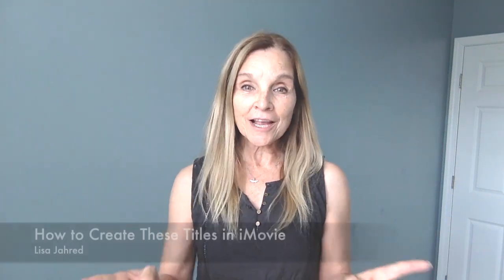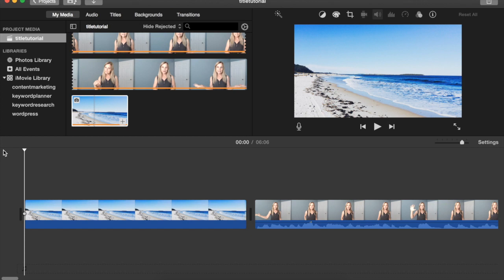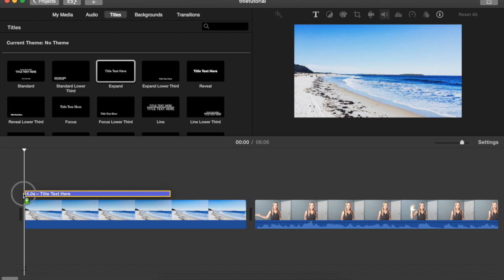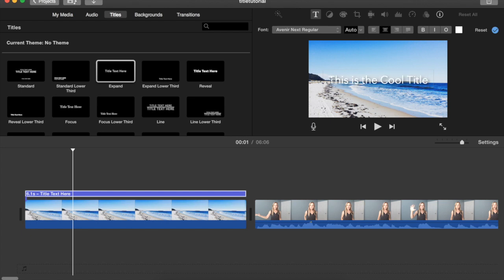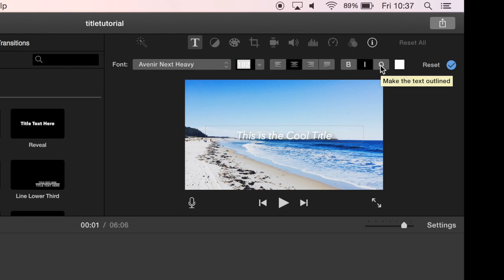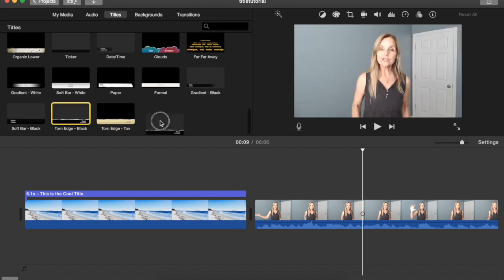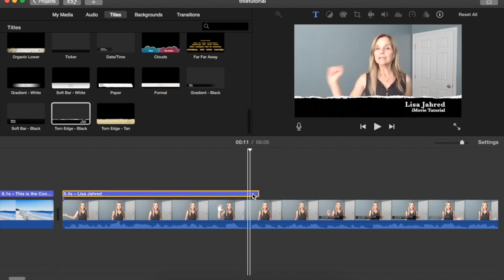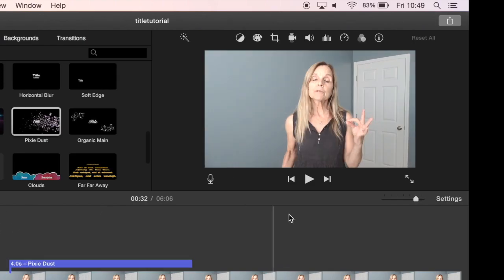How to Add a Title in iMovie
Learn how to add titles in iMovie. Add title text to any clip in your movie with iMovie built-in title styles.

Titles can be used to add credits and a title to your movie, or information to show at the bottom of the movie screen.

iMovie offers many title styles that you add to any clip in your video.

You can change the title’s appearance (its font, color, size, style, or alignment), by using  the font controls above the movie viewer.